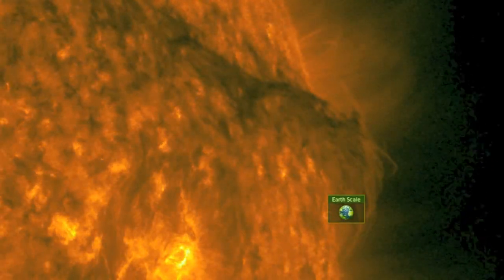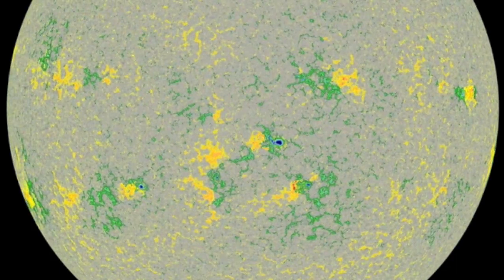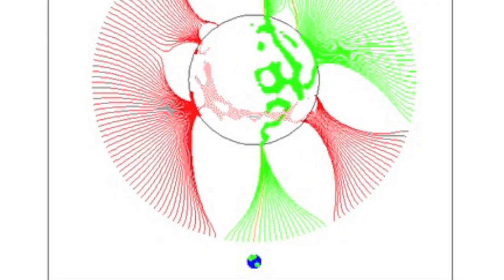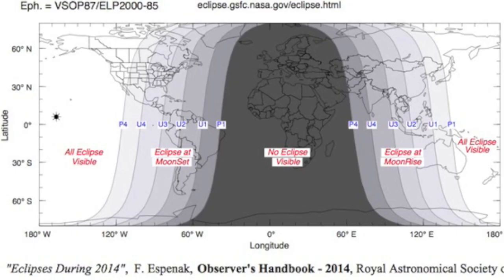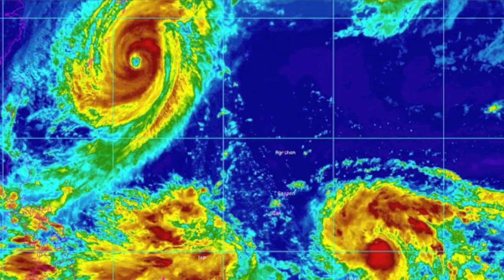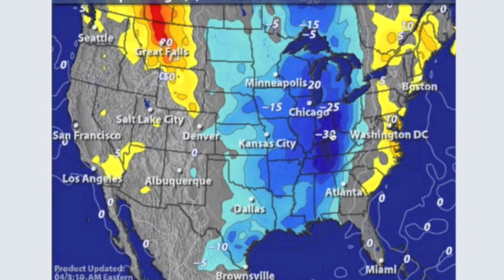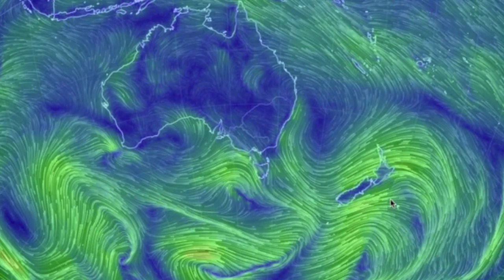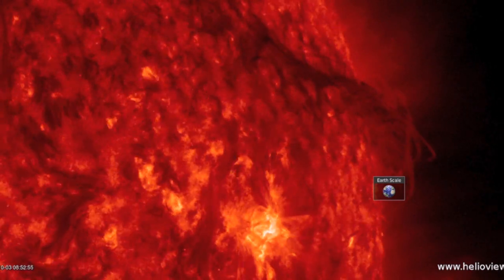Super Typhoon, Eclipse, Spaceweather | S0 News October 4, 2014